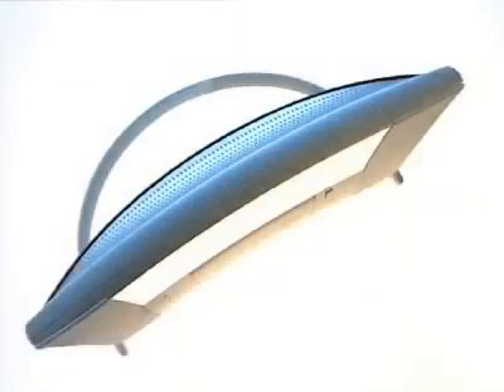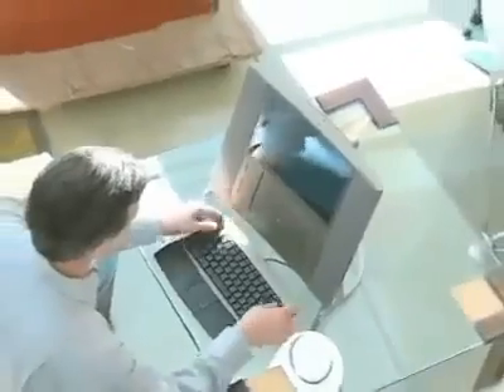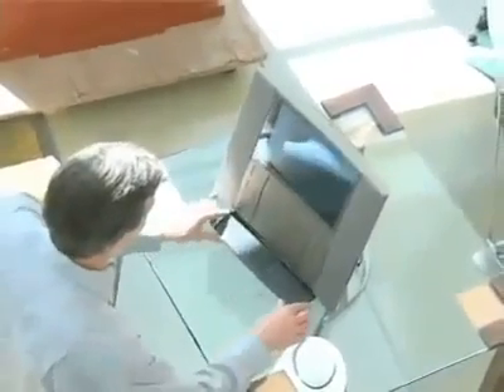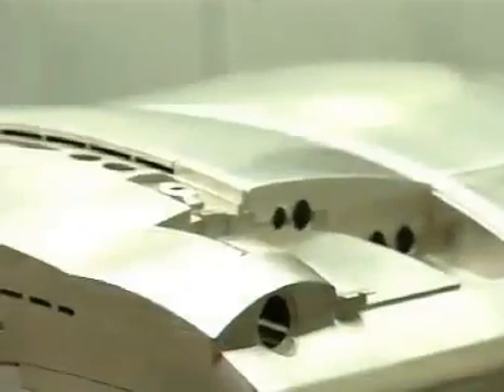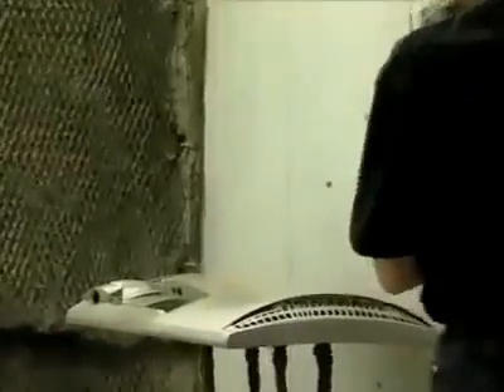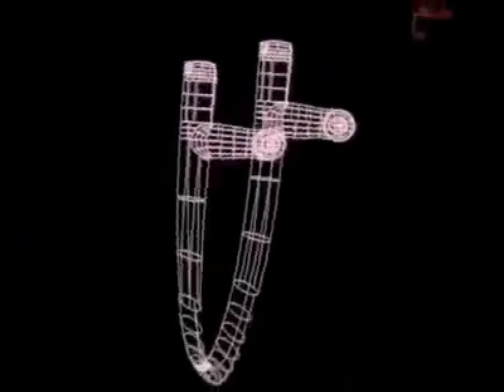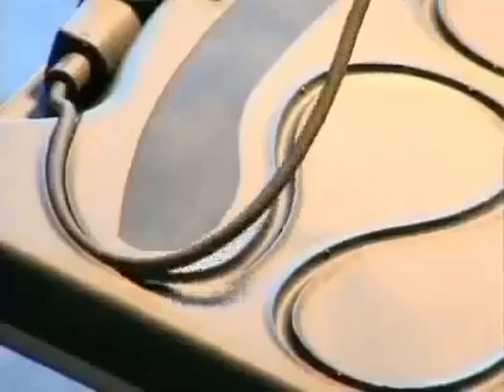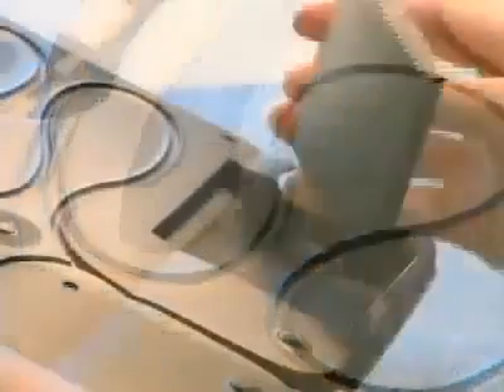Jony Ive on the 20th Anniversary Macintosh (TAM)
Jonathan Ive interview on the 20th Anniversary Macintosh (TAM)